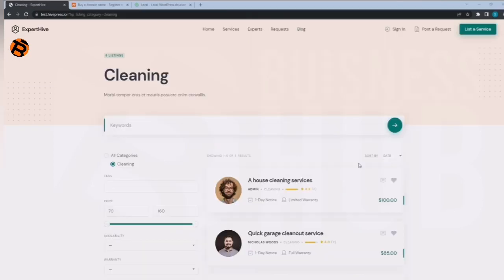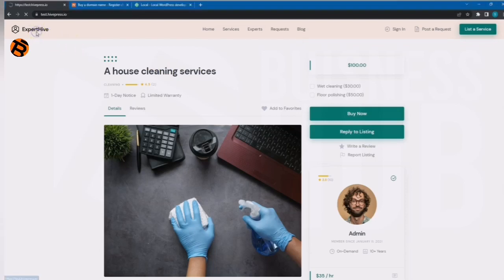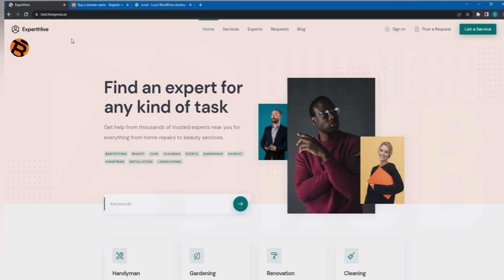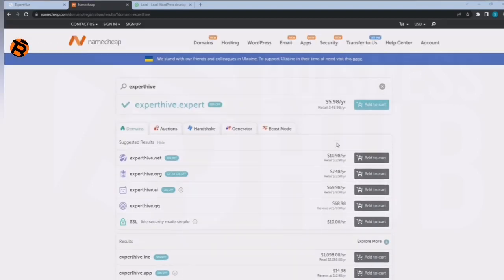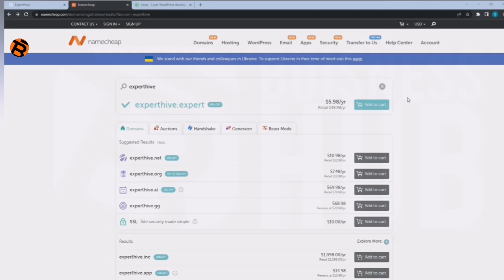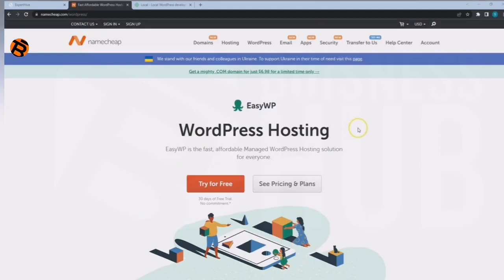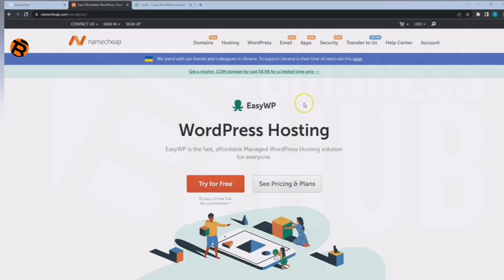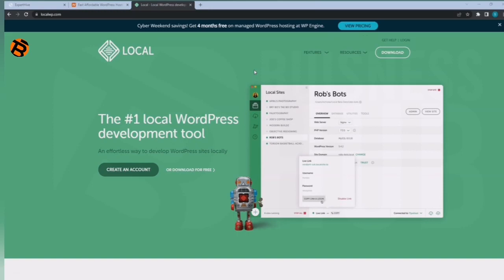how to 1. Introduction Installing WordPress Theme & Plugins